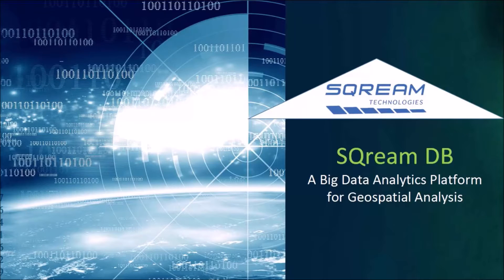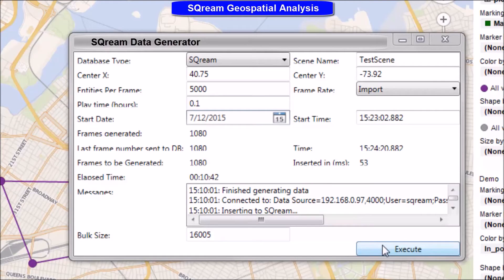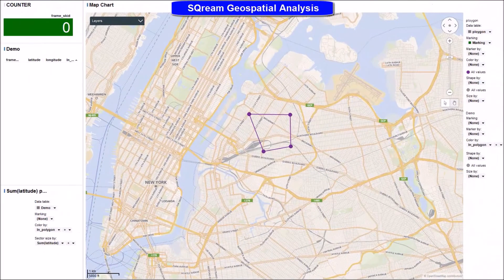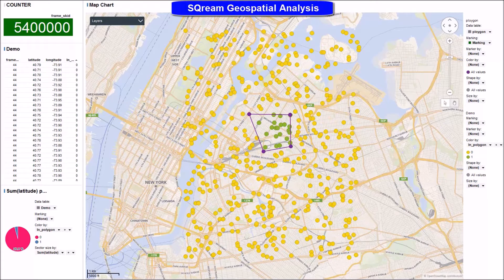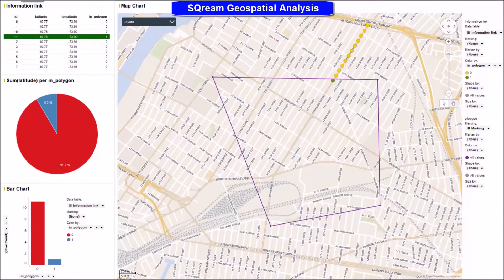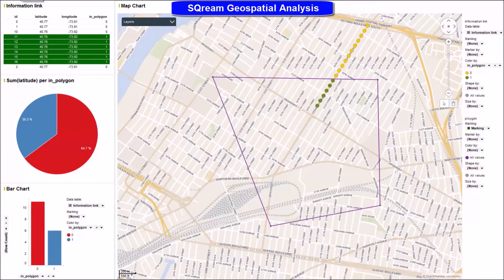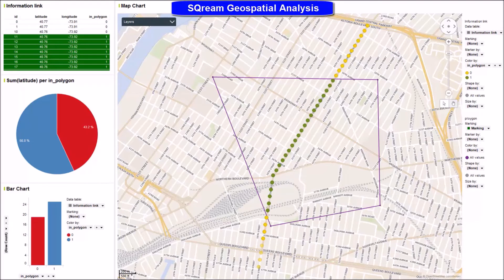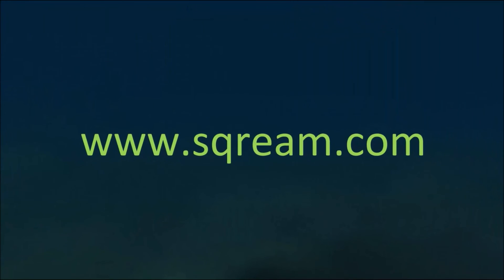SQream DB Geospatial Analysis Demo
SQream DB is a big data analytics SQL database exhibiting new levels of speed, scale and simplicity. In this defense-related use case, SQream DB is used for geospatial analysis - intelligence surveillance and monitoring of pre-defined areas.